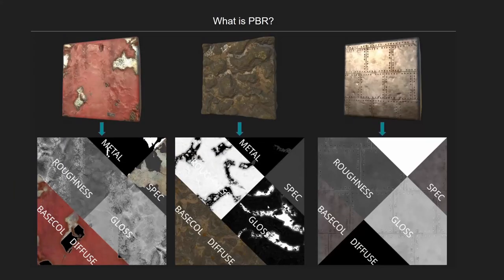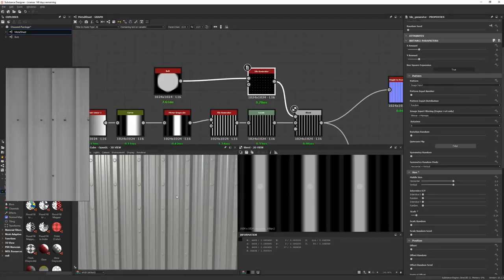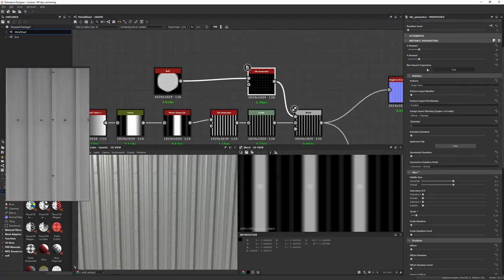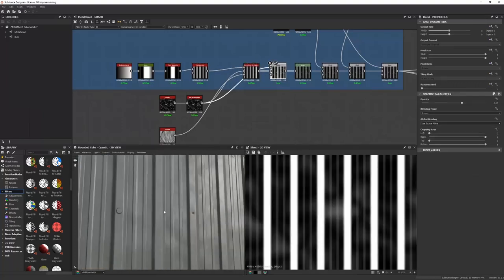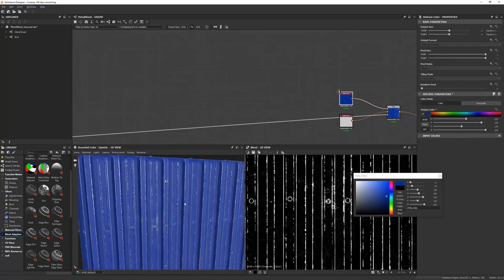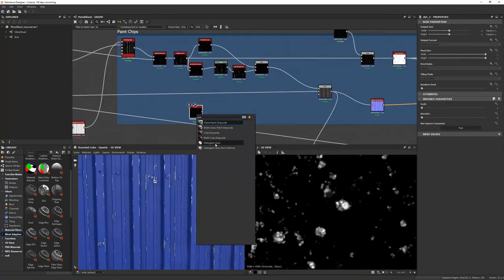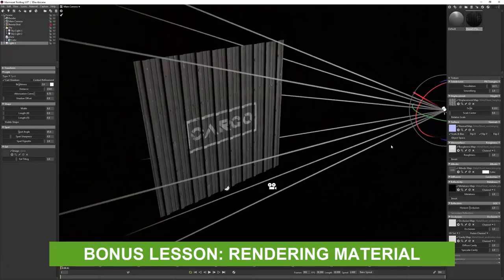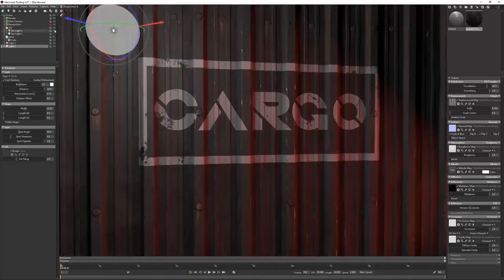Stylized Crystal Rock Lazurite - Substance Designer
Video and Material by Dylan Salvalaio - Some parts of the process are cut out from this timelapse.